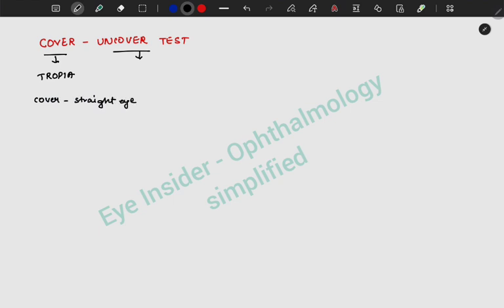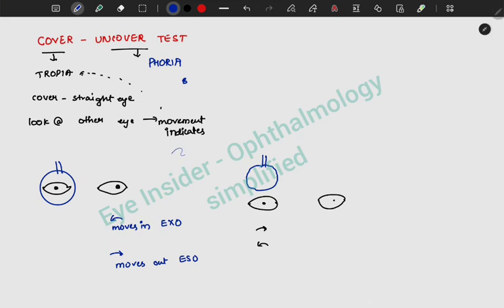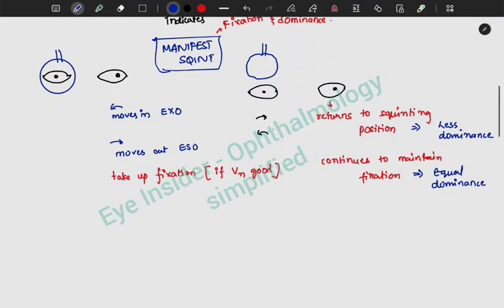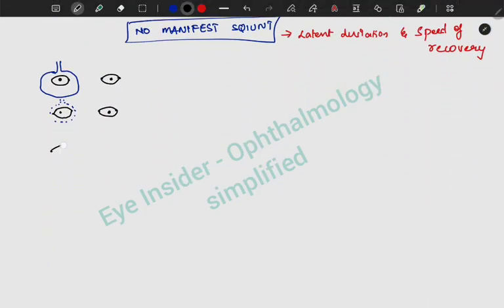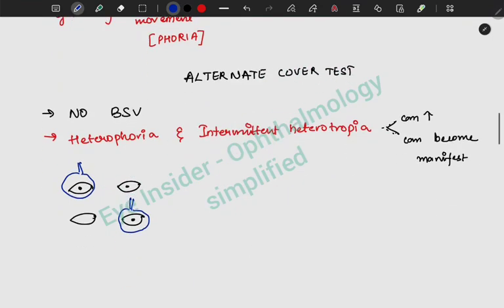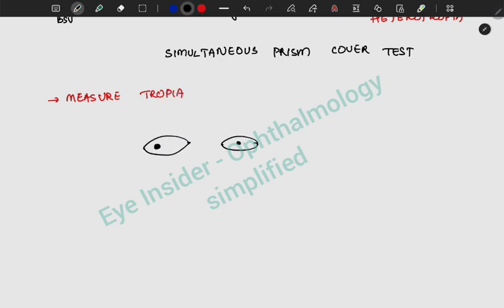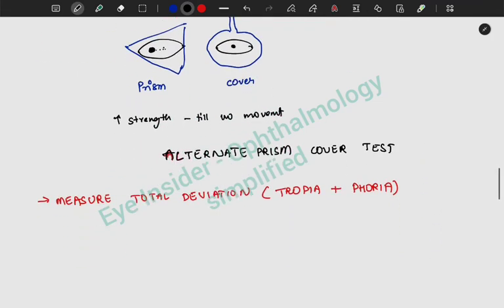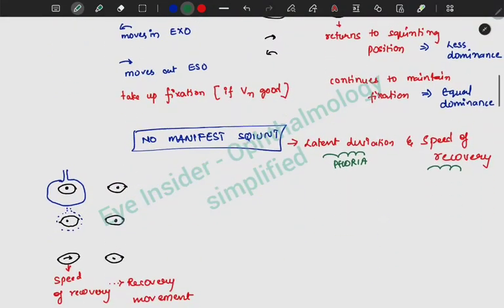Cover tests for Squint ..Explained like never before! Cover uncover, alternate cover, prism cover .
cover test for assessment of squint
 timestamps
00:00 Cover uncover test
01:33 Cover uncover test in manifest squint
02:26 Cover uncover test in no manifest squint
03:52 Alternate cover test
05:20 Simultaneous prism cover test
06:10 Alternate prism cover test